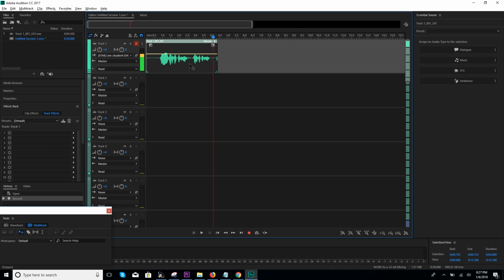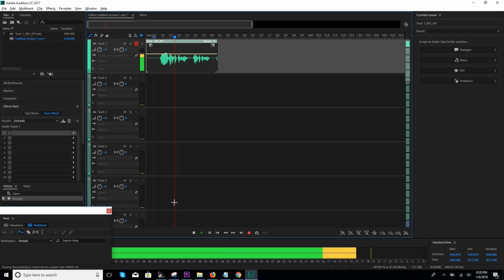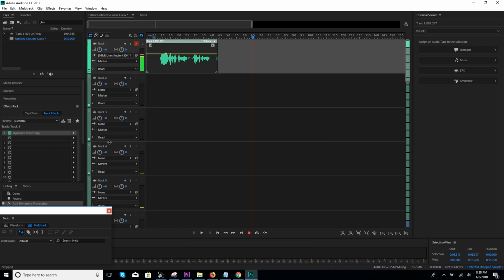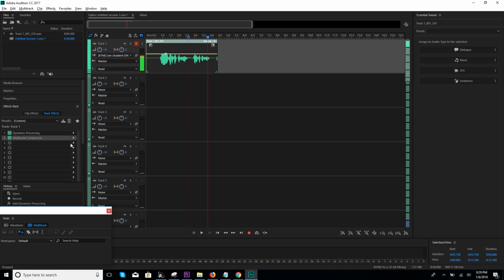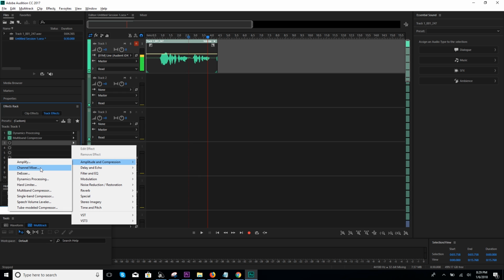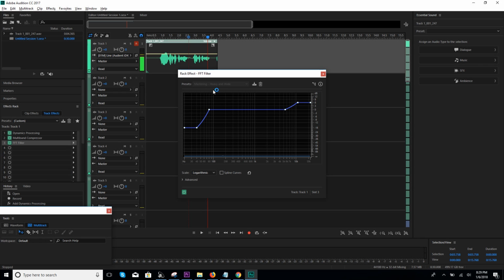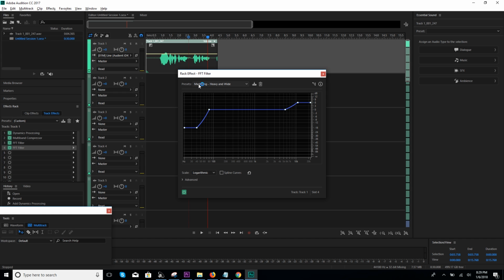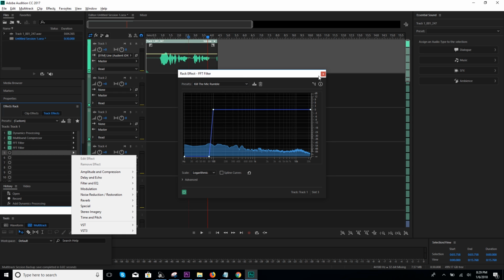How to get CRISPY clean Vocals on adobe audition || Mixing and mastering!